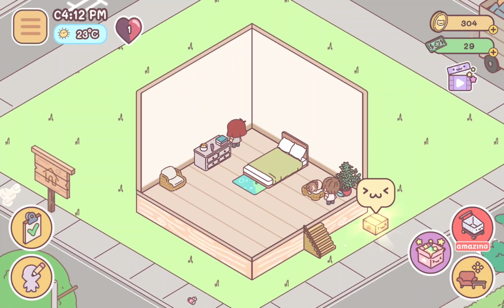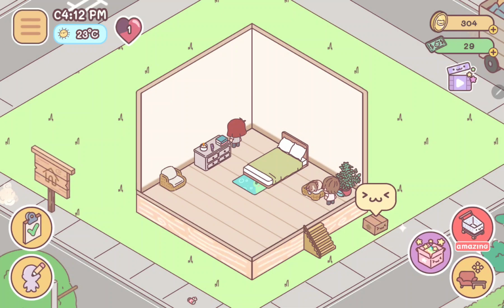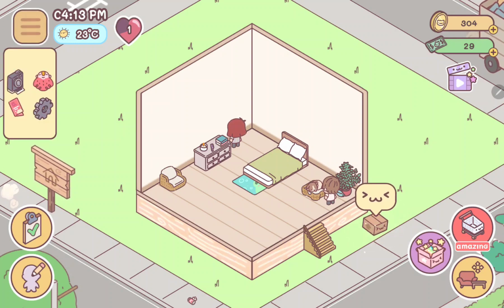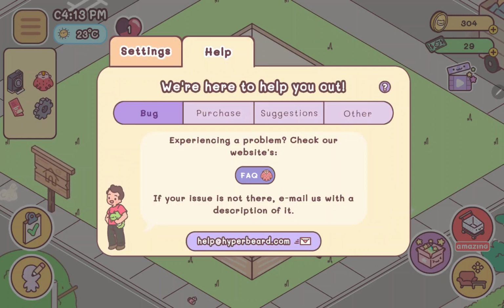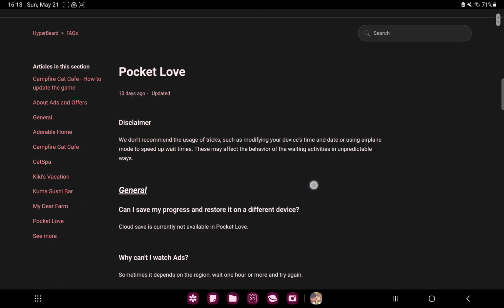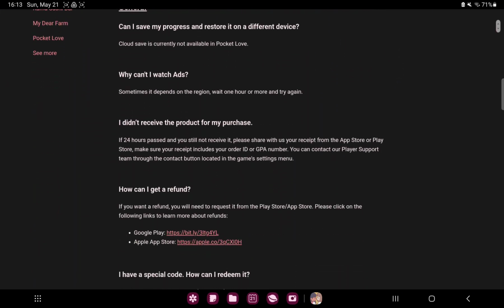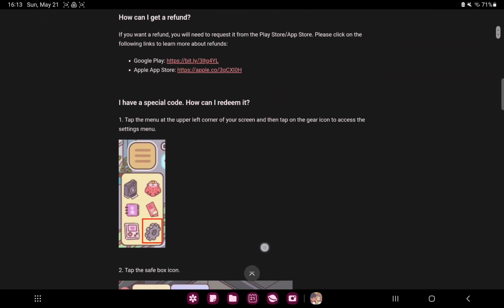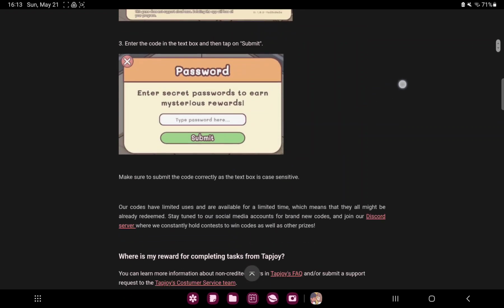Where to find the frequently asked questions on Pocket Love-Cute Life Sim?